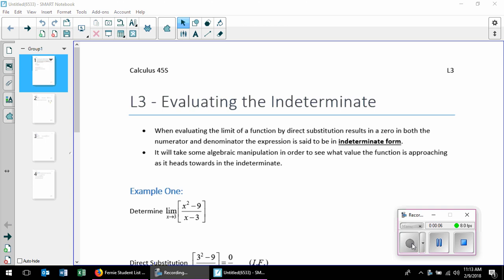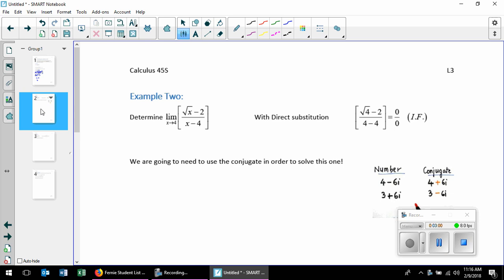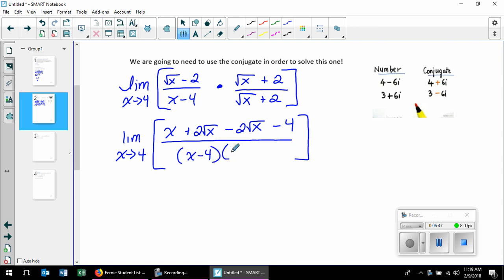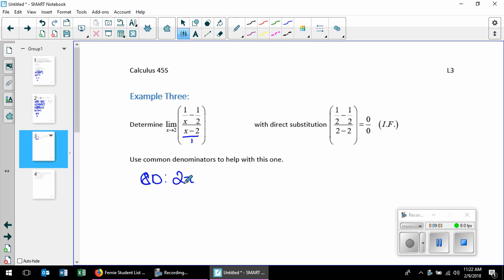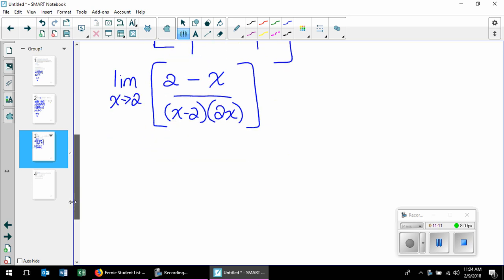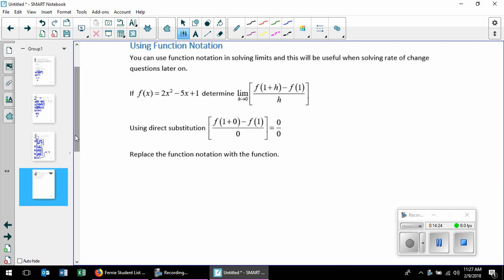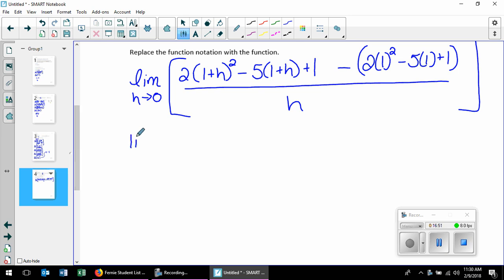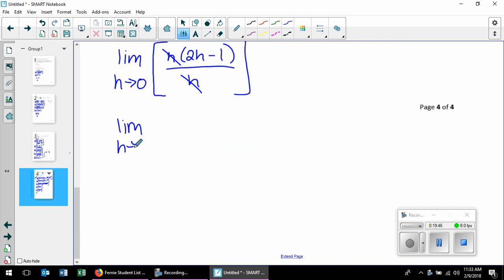Calculus Limits 3